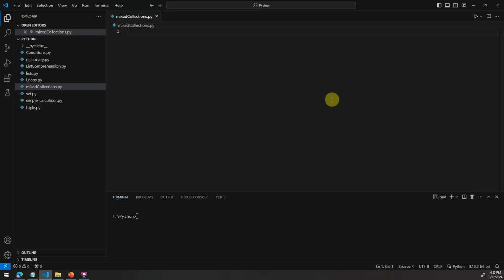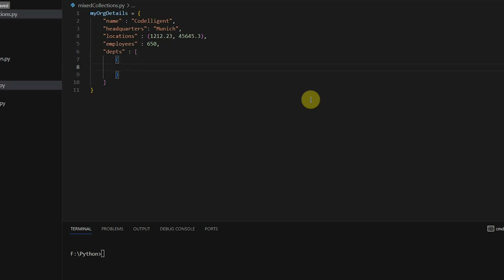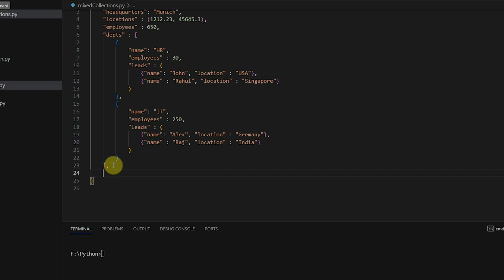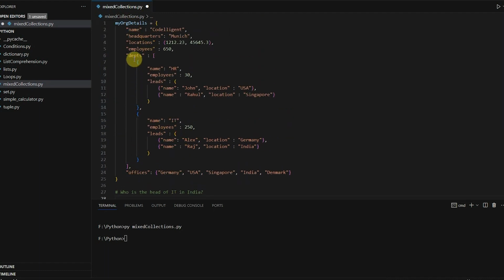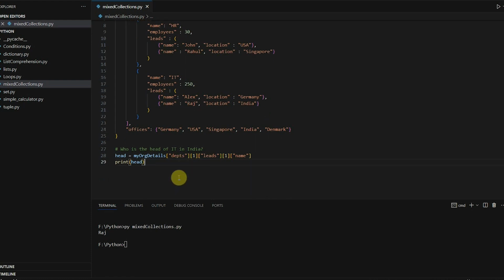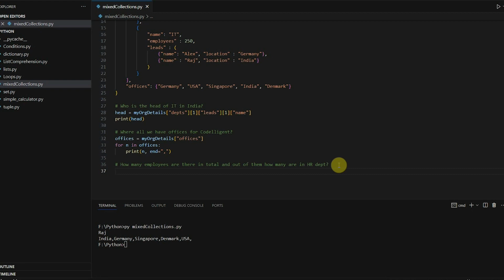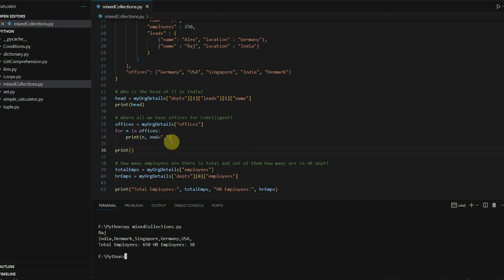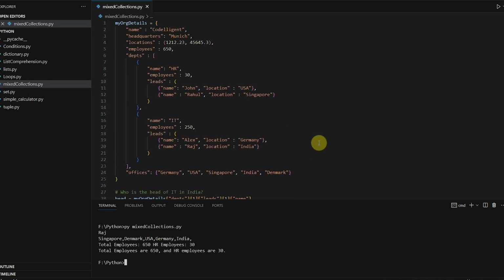Mixed Collections in Python made easy! | Python Made Easy Series | Codelligent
In continuation to the video series about Python collections, in this video we will be mixing Lists, Tuples, Sets and Dictionaries to make a very complicated collection. And then we will see how we can retrieve data from deep inside that collection.

This will help to make the understanding about the Python collections even stronger!

The topics being covered:
00:33 - Building the complicated collection
07:35 - Retrieving data from the collection
16:21 - Formatted Print()
18:05 - Subscribe

Let's Code!